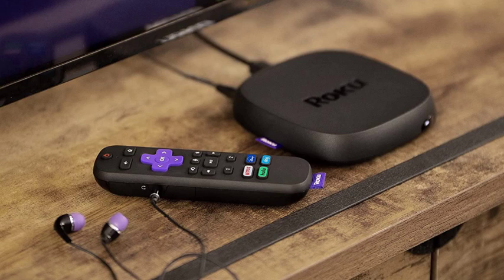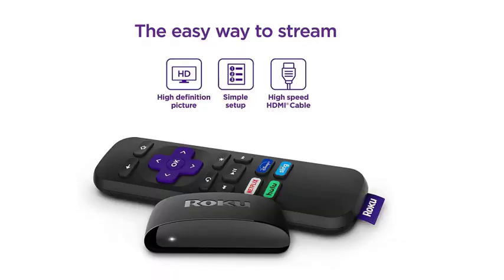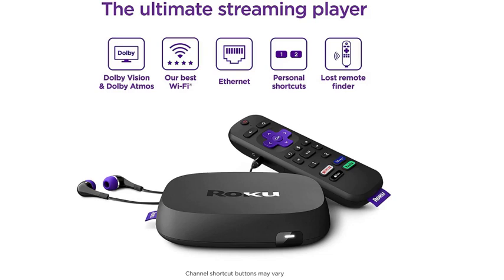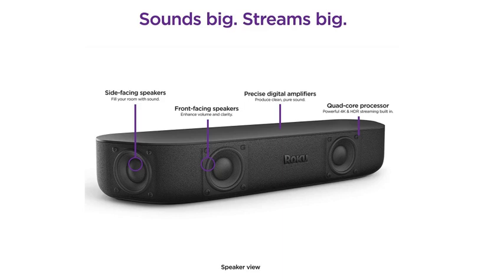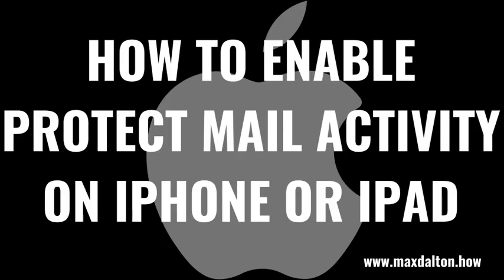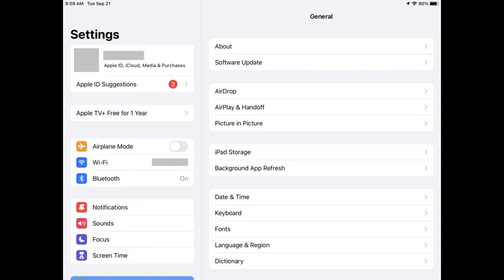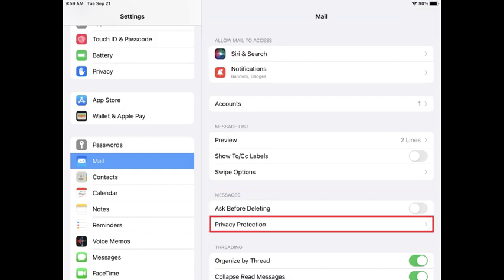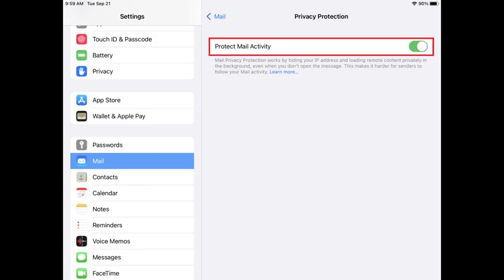How to Enable Protect Mail Activity on iPhone or iPad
In this video I'll show you how to turn on the Protect Mail Activity feature on your iPhone or iPad.

Check out the latest from Roku!
Roku Express 4K+
Roku Streaming Stick+
Roku Ultra
Roku Streambar
Roku Store

Timestamps:
Introduction: 0:00
Steps to Enable Protect Mail Activity on iPhone or iPad: 1:22
Conclusion: 2:04

Video Transcript:
With the release of iOS 15 Apple is putting even more of an emphasis on personal security. One of the new features being rolled out is the ability for users to enable the Protect Mail Activity feature, which prevents companies from being able to see your IP address and track your activity through the use of pixels. This information is primarily used to better target you with ads, but it can be used for more nefarious purposes. Thankfully, turning on the Protect Mail Activity feature only takes a few minutes.

Now let's walk through the steps to turn on the Protect Mail Activity feature on your iPhone or iPad.

Step 1. Tap to open the "Settings" app on your iPhone or iPad. The Settings screen is displayed.

Step 2. Scroll down the menu, and then tap "Mail." The Mail menu will be shown.

Step 3. Navigate to the Messages section, and then tap "Privacy Protection" in that section. The Privacy Protection screen is displayed.

Step 4. Tap to turn on "Protect Mail Activity."

Going forward your IP address will be hidden from email senders, and any included pixels in those messages will be blocked from tracking your activity.